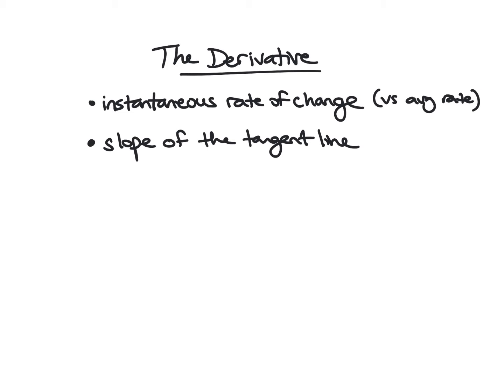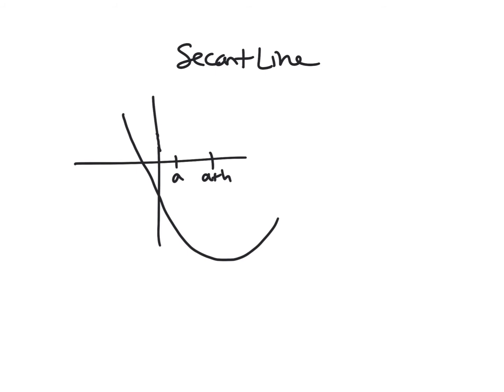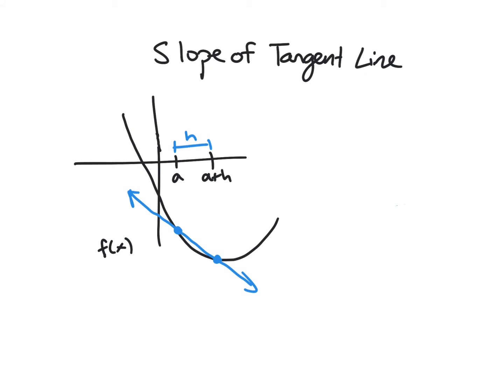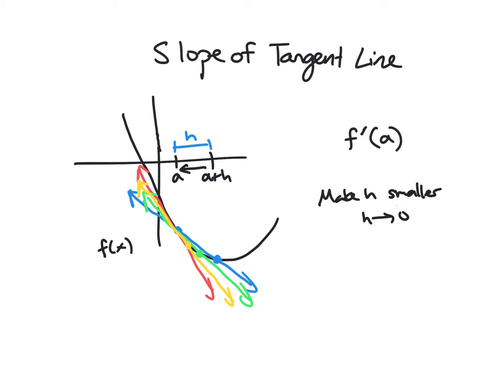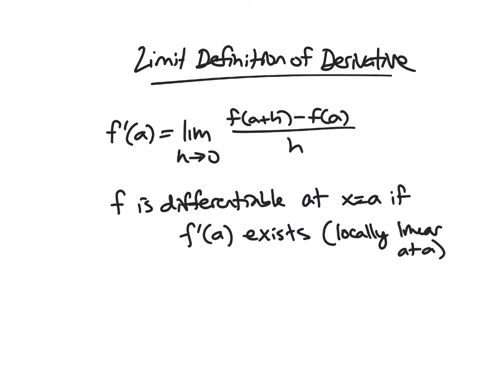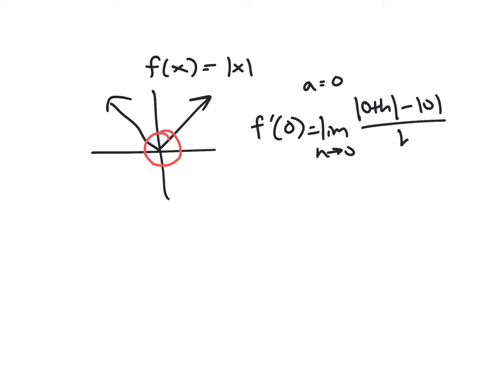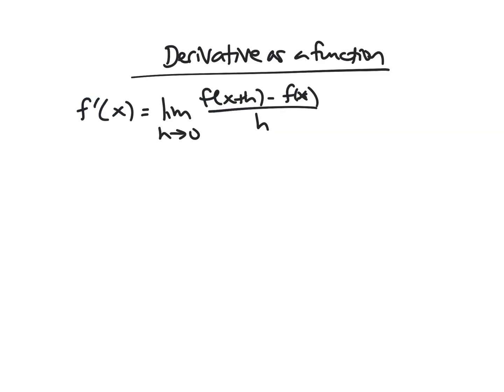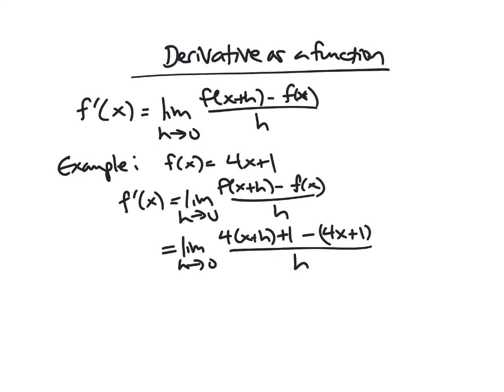Limit Definition of Derivative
In this video we define the limit definition of the derivative, provide intuition for why it is defined this way, and give examples of computing derivatives using the limit definition.